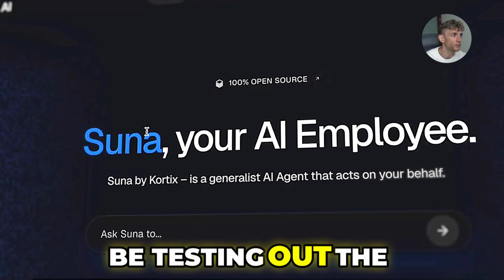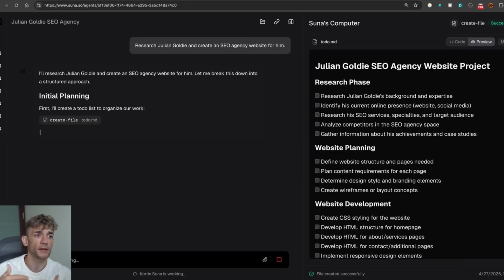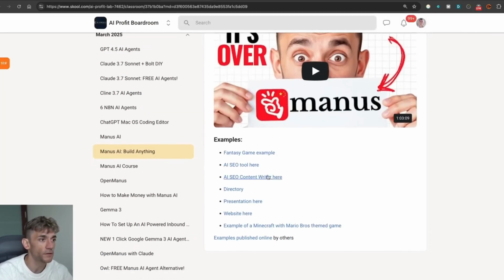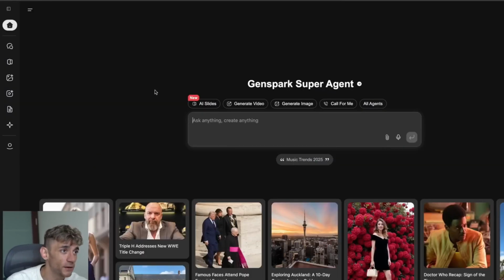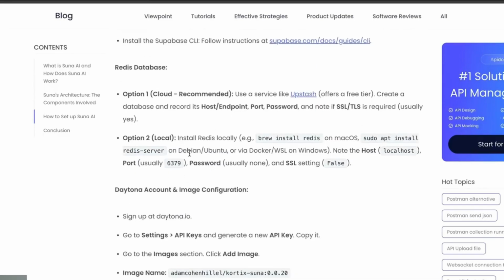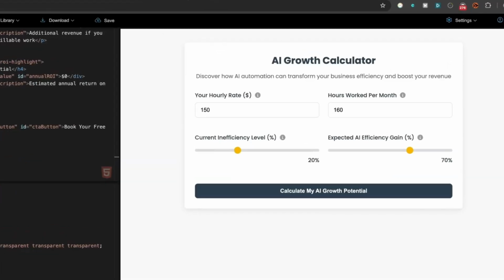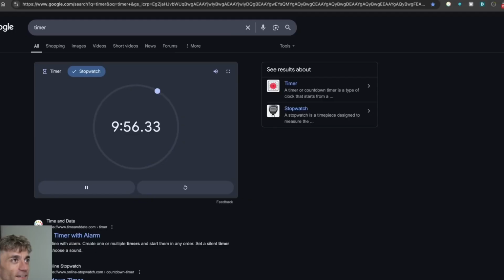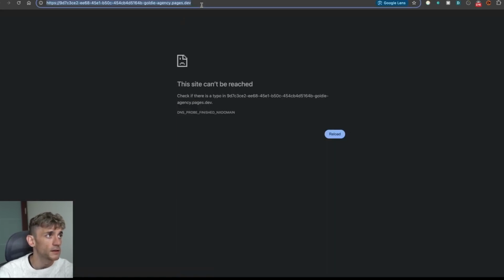Suna: NEW Super AI CRUSHES Manus & Genspark? 🤯